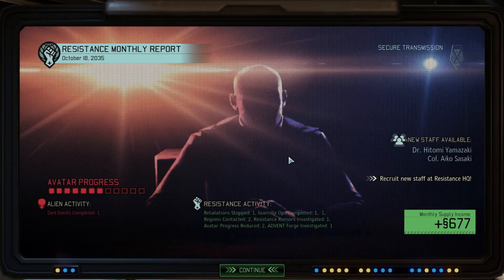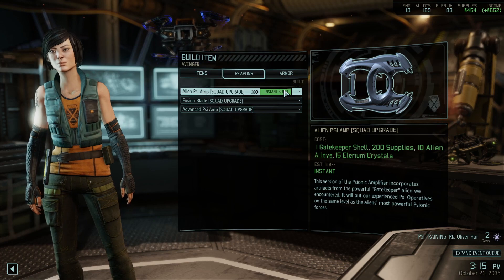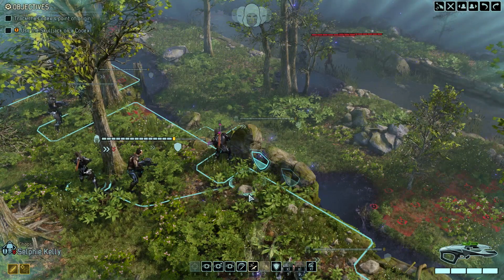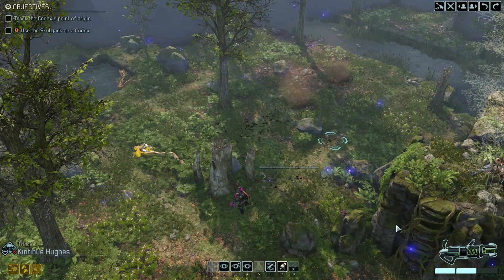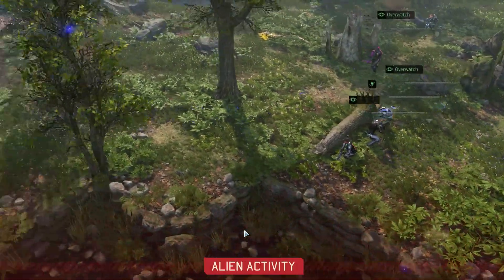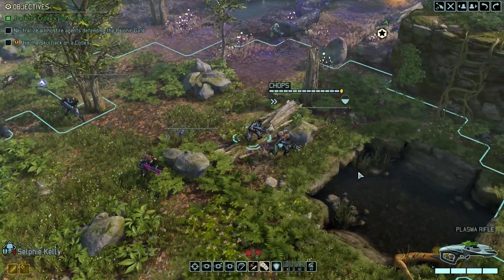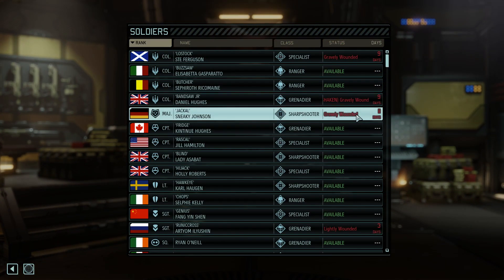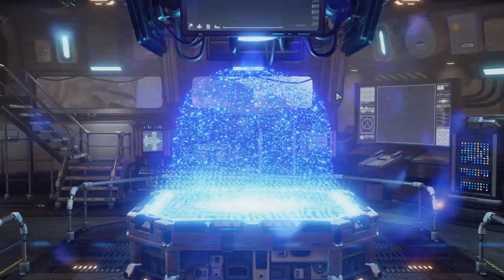XCOM 2 || Part 20: Thinking With Portals || PC